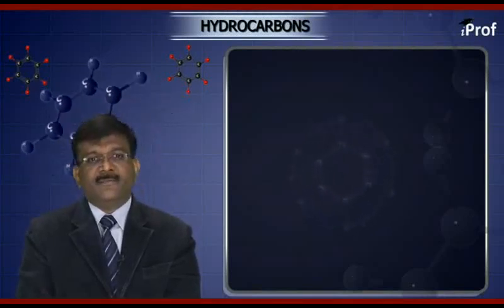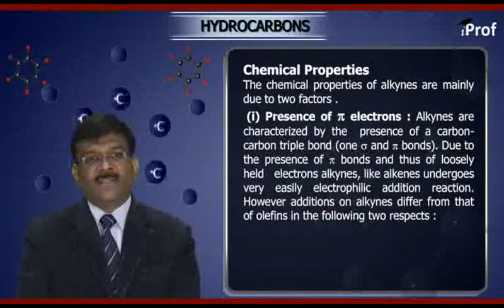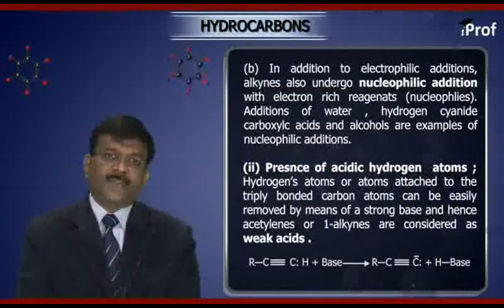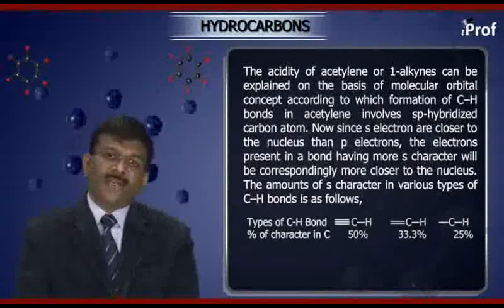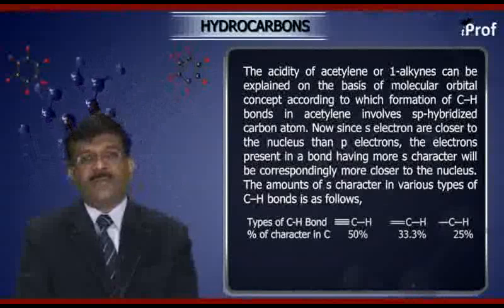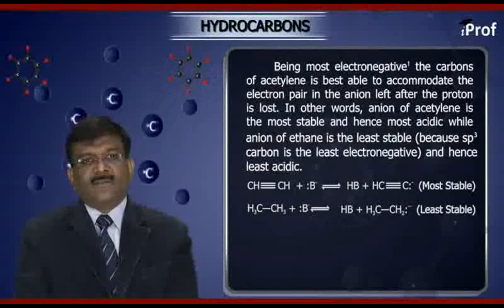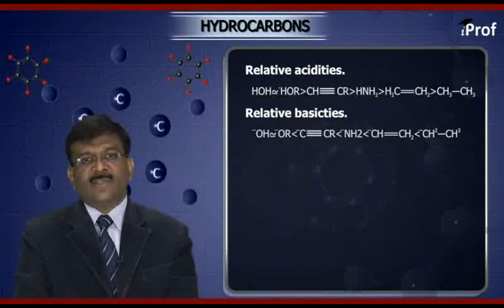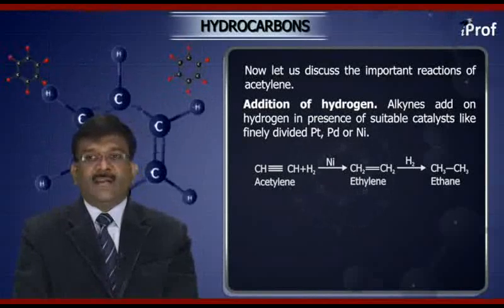CHEMICAL PROPERTIES OF ALKYNES P1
Download iProf Study Buddy India’s best free educational app to get all study material, tests, notes in a mobile App. and achieve your academic goals by taking help from iProf India Learning videos. Learn Organic Chemistry Hydrocarbons & their properties with highly qualified chemistry teachers. This video will teach you basic & advanced concepts of Organic Chemistry Hydrocarbons, their functions & chemical reactions or properties based on that.